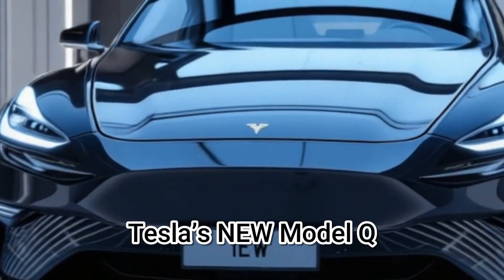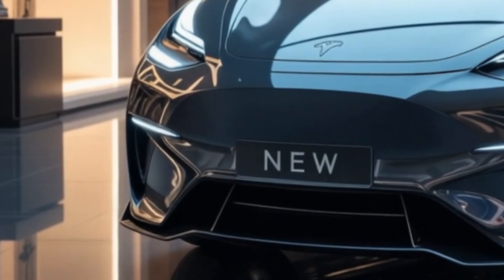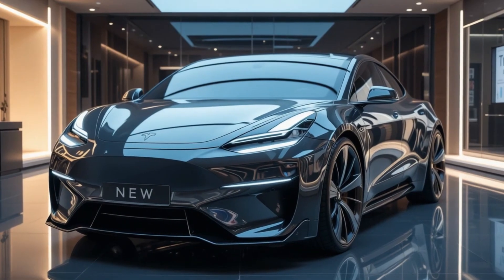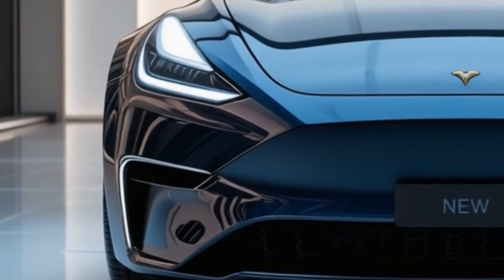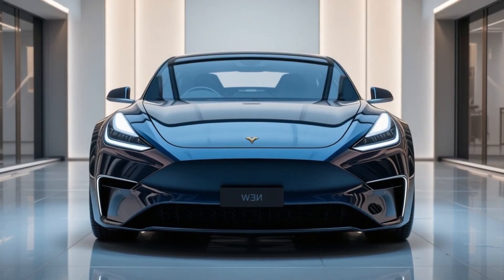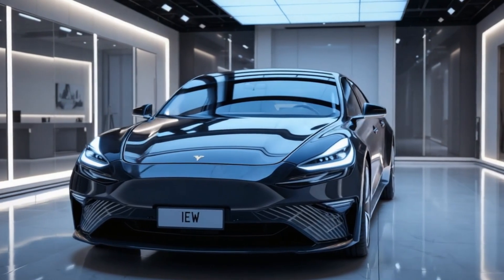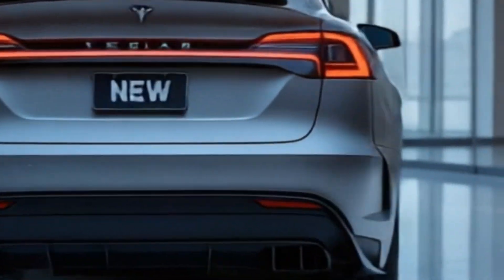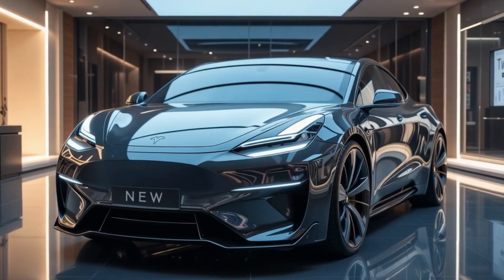2025 Tesla Model Q: The $25,000 Tesla Is FINALLY Coming!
2025 Tesla Model Q: The $25,000 Tesla Is FINALLY Coming!

The moment EV enthusiasts have been waiting for is here—Tesla’s long-rumored $25,000 compact car, the Model Q, is officially arriving in 2025! Promising to be the most affordable Tesla ever, the Model Q could revolutionize the electric vehicle market by bringing cutting-edge tech, impressive range, and Tesla’s signature performance to a mainstream price point.

What We Know So Far:
Game-Changing Price: Starting at around $25,000, the Model Q is Tesla’s answer to affordable EVs like the Chevy Bolt and BYD Seagull—but with Tesla’s superior tech and charging network.

Compact & Efficient: Smaller than the Model 3, it’s expected to be a hatchback or compact crossover, perfect for city driving and tight budgets.

Next-Gen Battery Tech: Tesla’s 4680 battery cells and structural pack design could deliver 250+ miles of range while keeping costs low.

Minimalist Interior: A simplified, high-tech cabin with a steer-by-wire yoke or compact steering wheel and a central touchscreen.

Full Self-Driving (FSD) Ready: Likely to support Tesla’s autonomous tech, making it a future-proof investment.

Will It Dominate the Budget EV Market?
We compare it to upcoming rivals like the Volkswagen ID.2, Renault 5 EV, and BYD’s ultra-cheap models—can Tesla’s brand power and Supercharger network make the Model Q unbeatable?

Release Date & Availability:
Expected to enter production in late 2024 or early 2025, with deliveries starting in key markets shortly after. Will Tesla meet demand, or will this be another waiting game?

🔥 Don’t miss our breakdown of Tesla’s most important car yet!